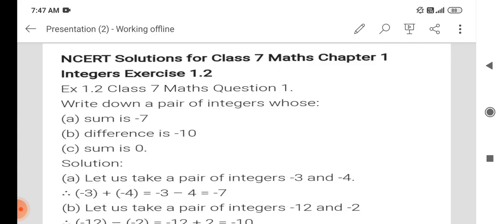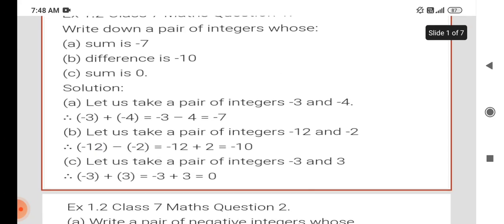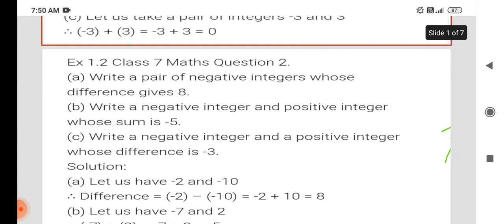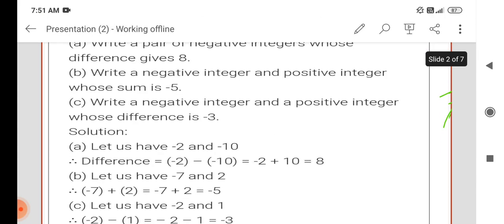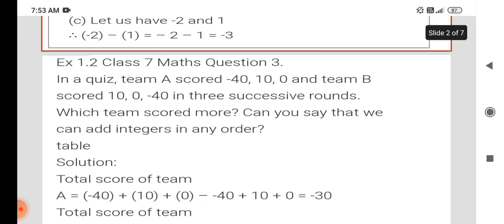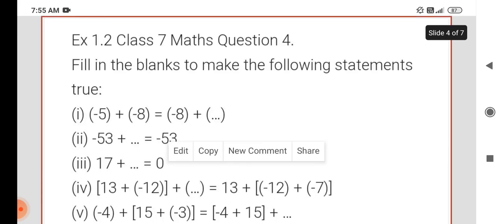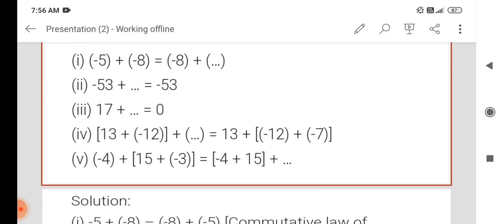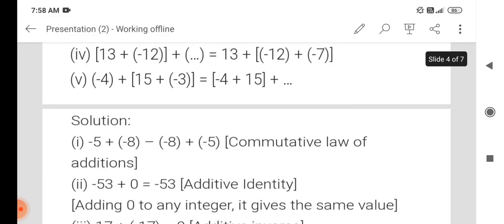class 7th maths chapter 1 exercise 1.1 all questions explain in English